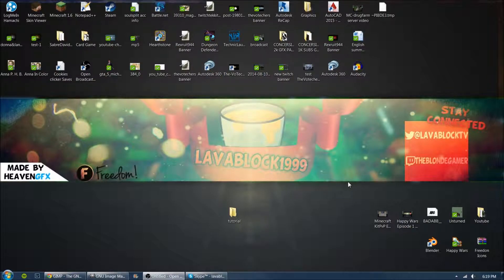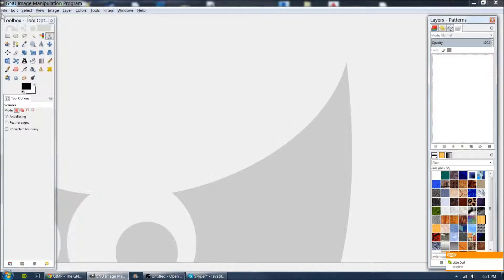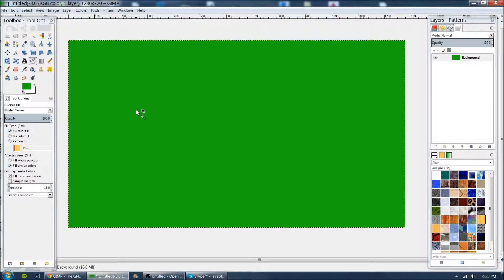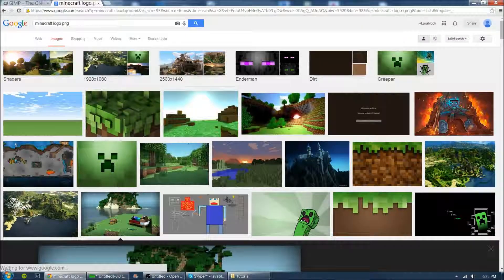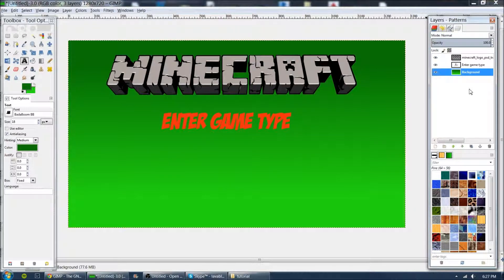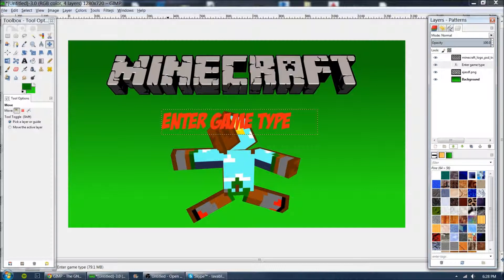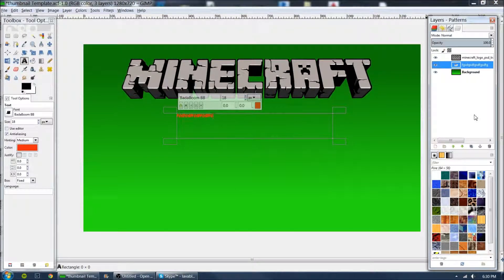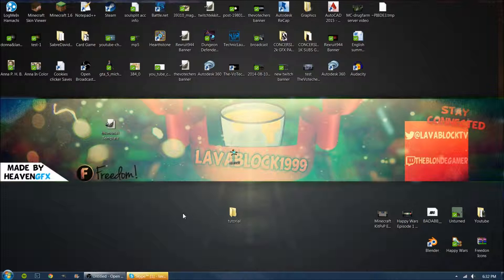Gimp Tutorial: How to make a Youtube Thumbnail Minecraft Edditon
Hey what's up guys my name is lavablock and today i'm bringing you a tutorial on how to make a simple
thumbnail for youtube in gimp.